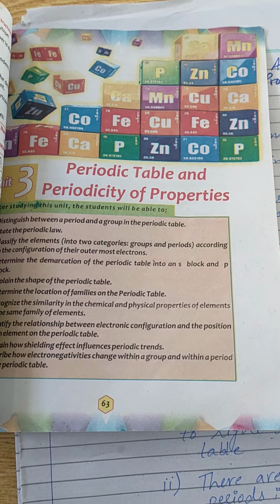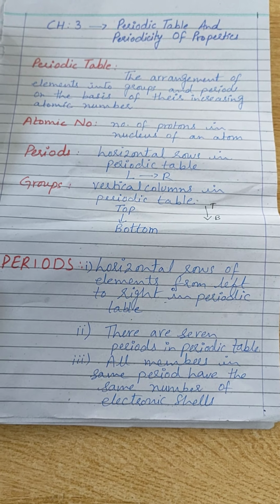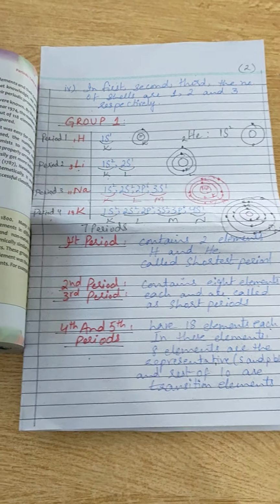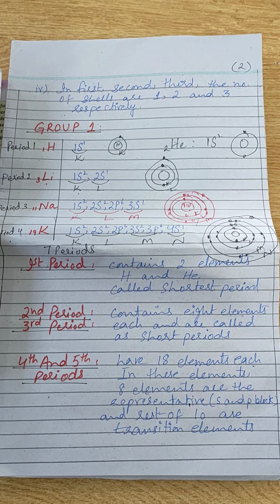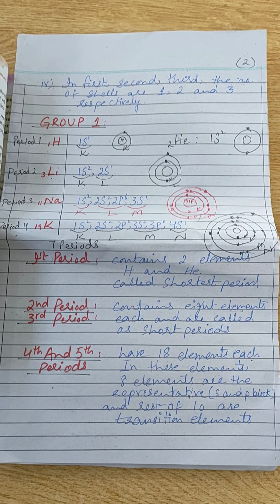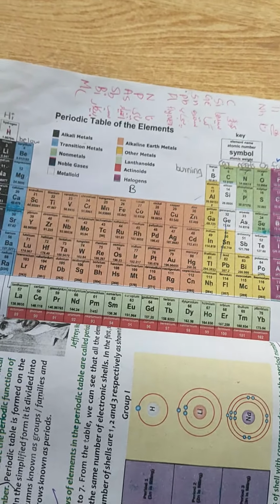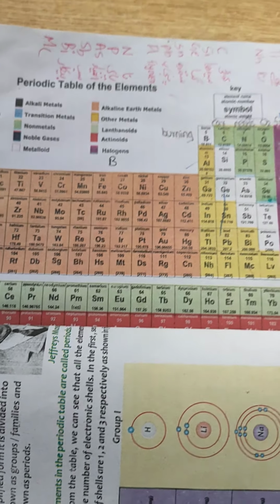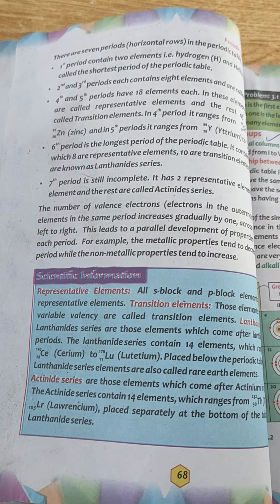chemistry_zoom online class summary.Topic-periods. CH#3. 19-5-21